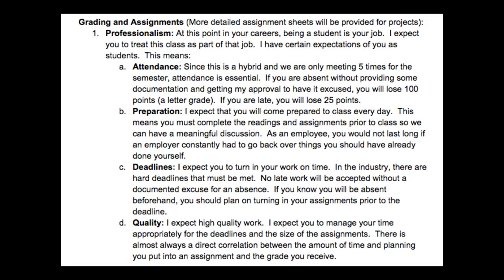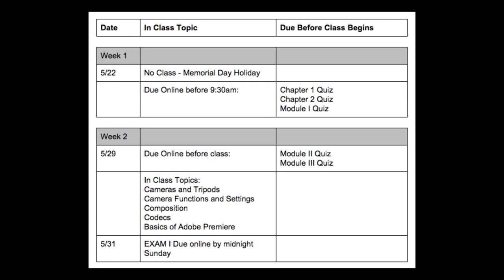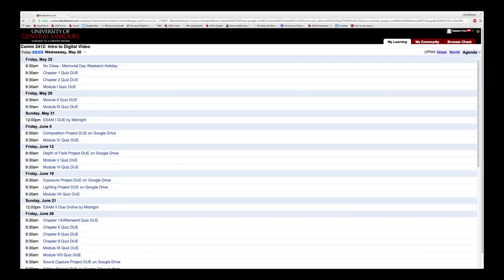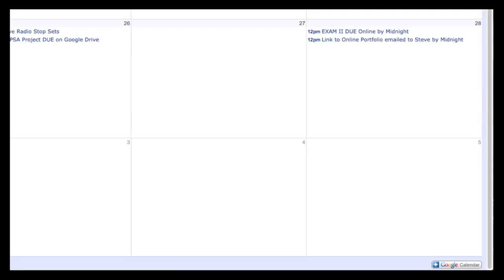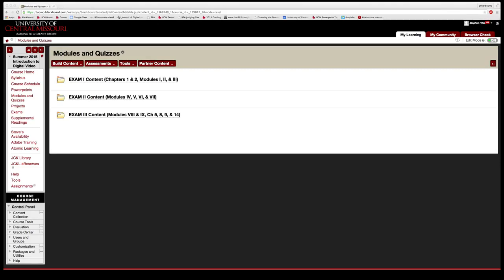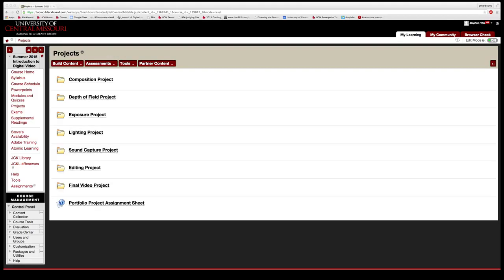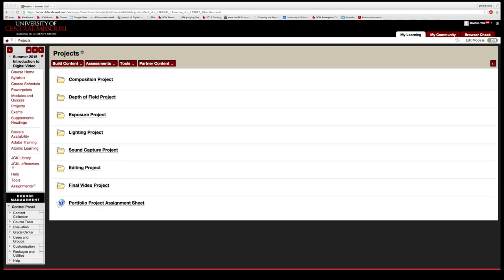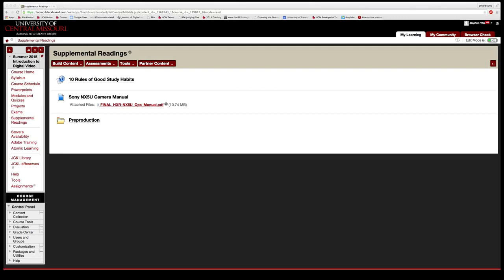Comm 2412 Intro to Video Week 1 Welcome